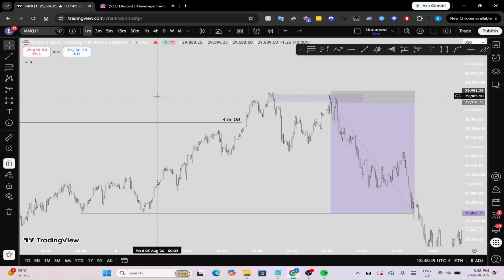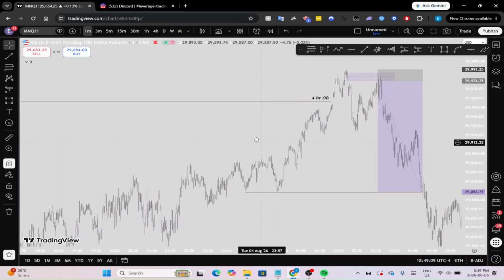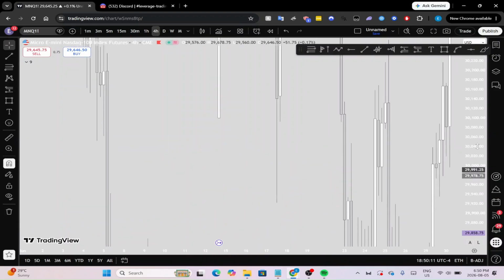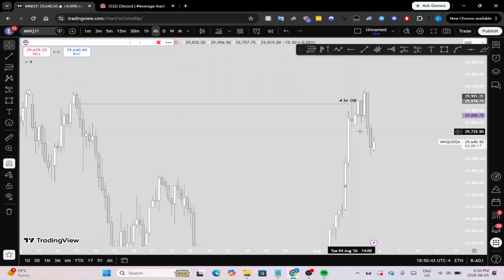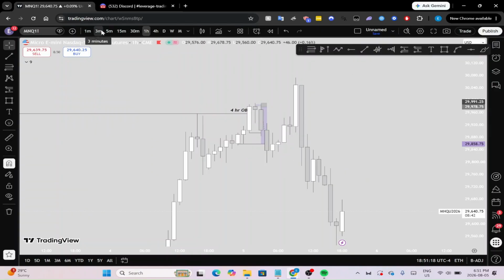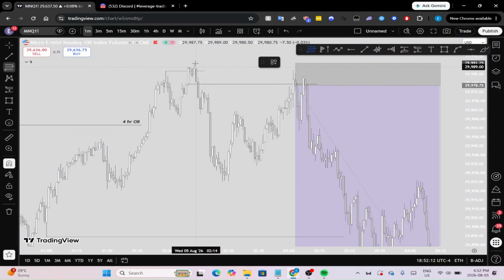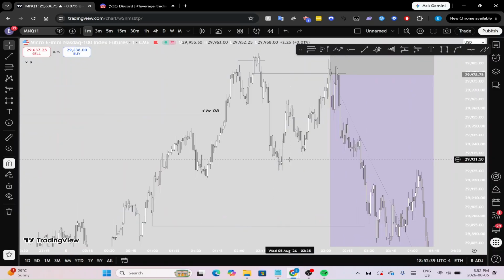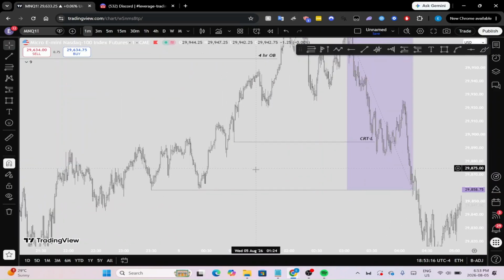How I made $3,186 trading with my CRT Model (Copy this)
Really is that simple. Stop overcomplicating high rr trades.